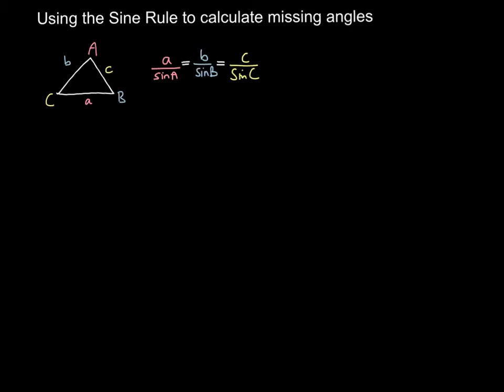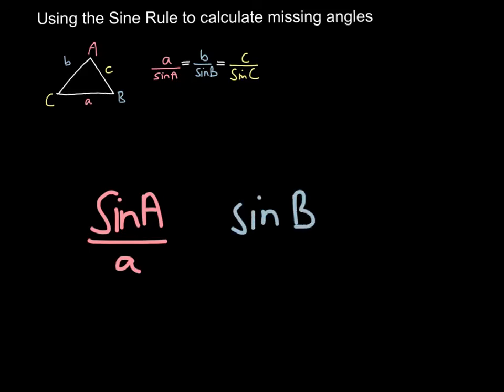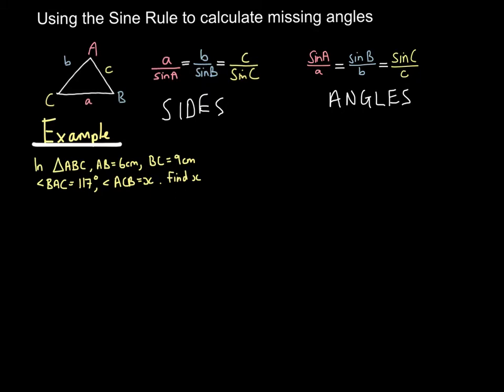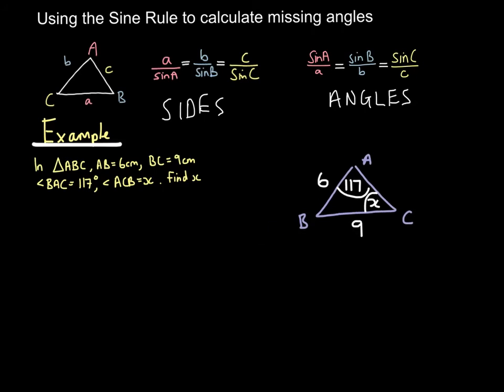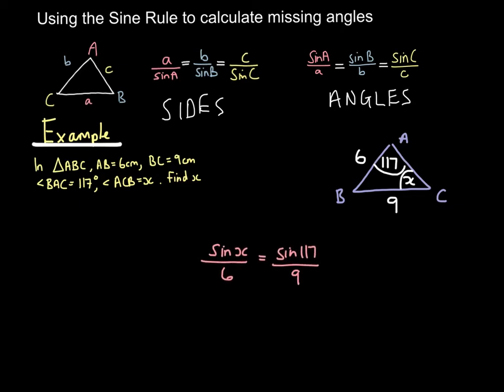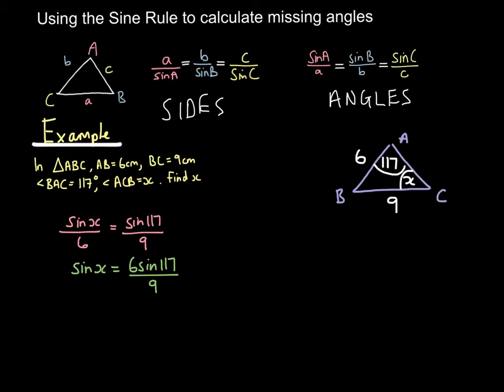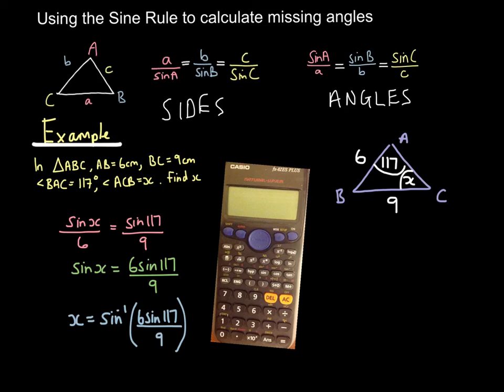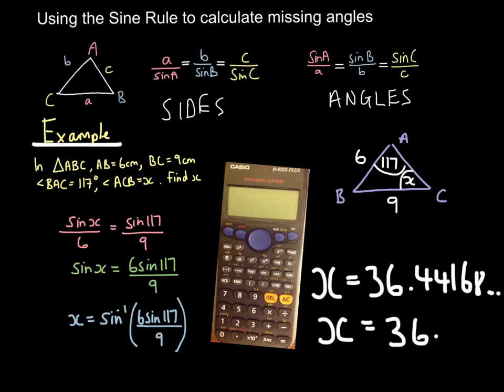2.2 Using the Sine Rule to find missing angles